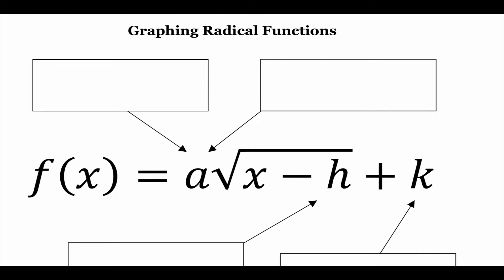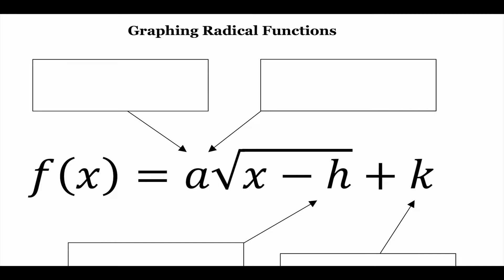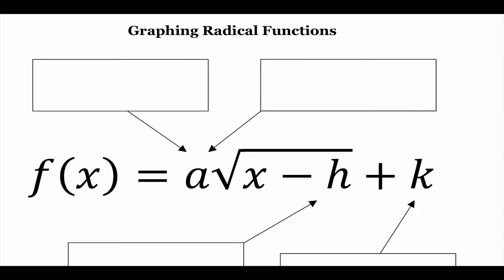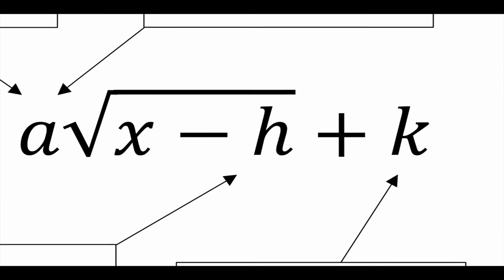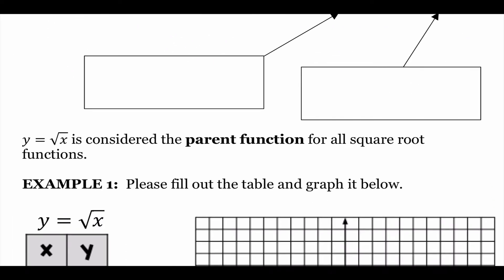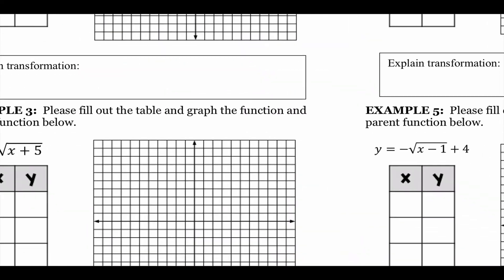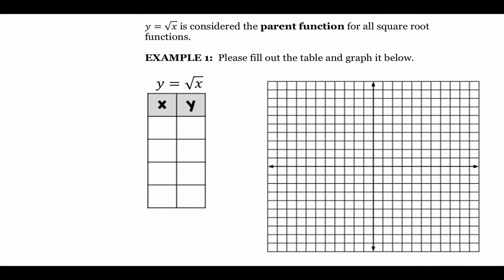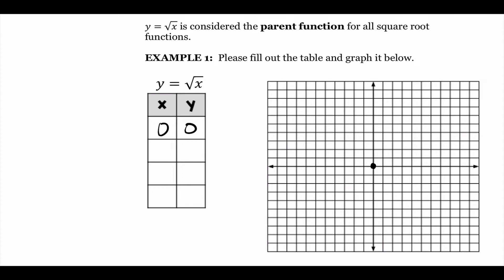12/1/22 - Graphing Radical Functions